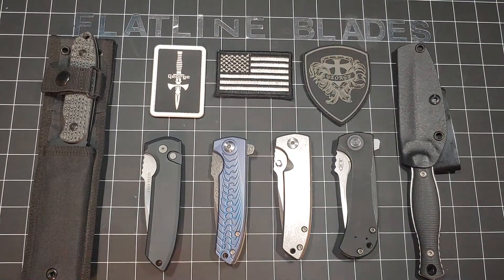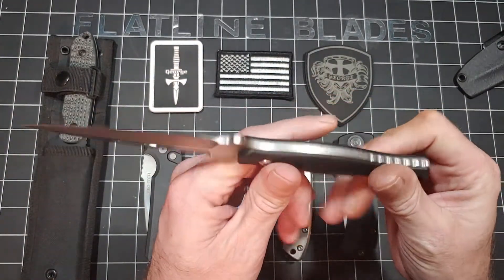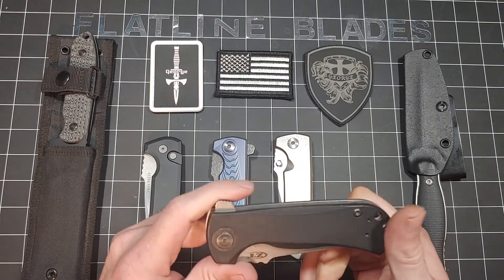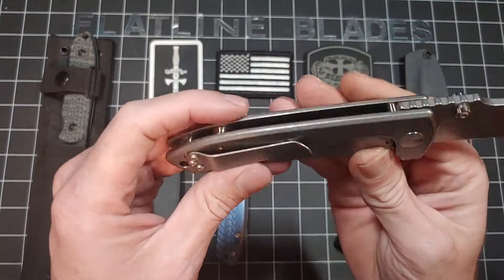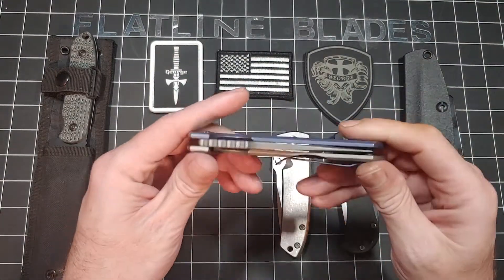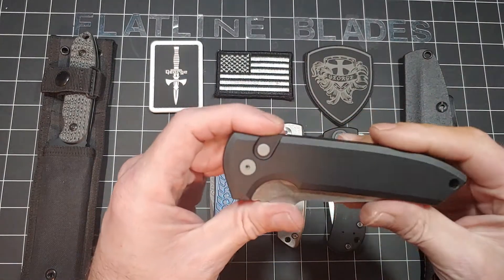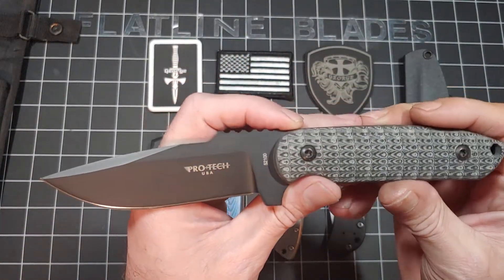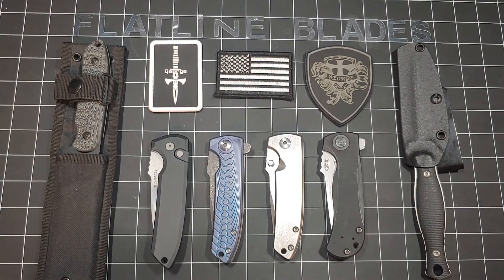Les George knives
VECP v3 flipper and a thumb stud variation. ZT 909, Protech 2021 Rockeye auto, 1st run Protech Rockeye fixed blade. Plus a Galvo boot knife. One of my favorite designers/makers. 5/30/2021 collection. Thanks Les, you're the man👊